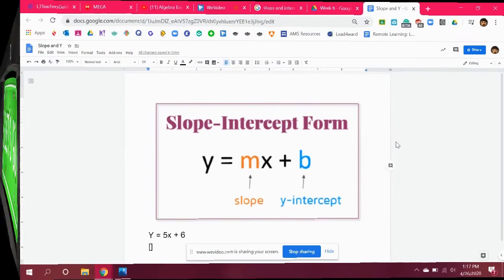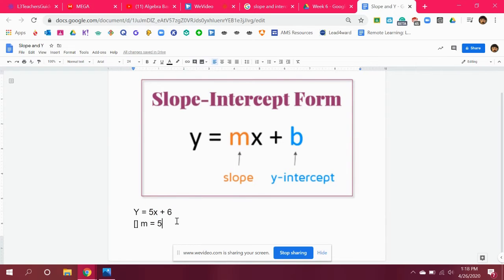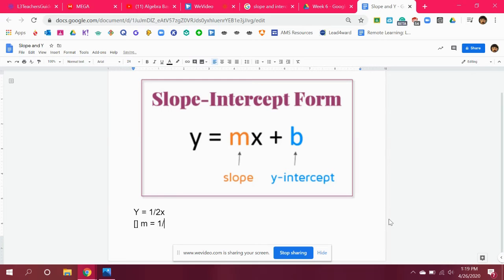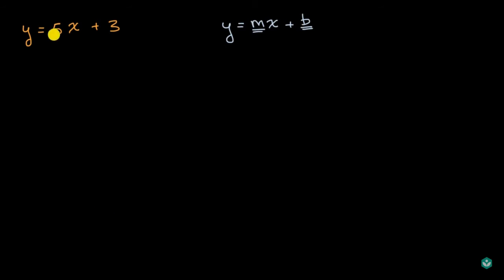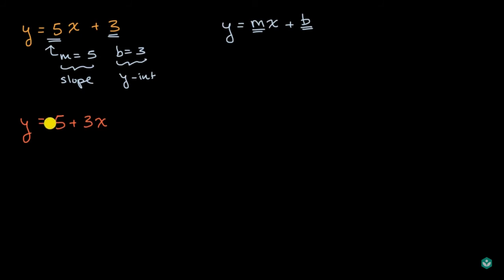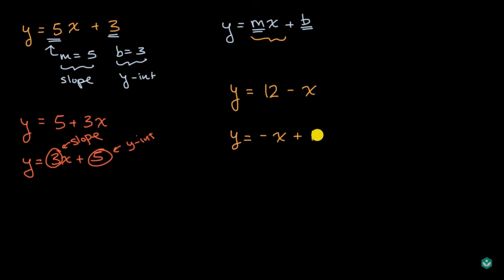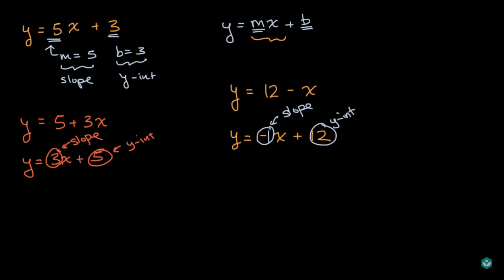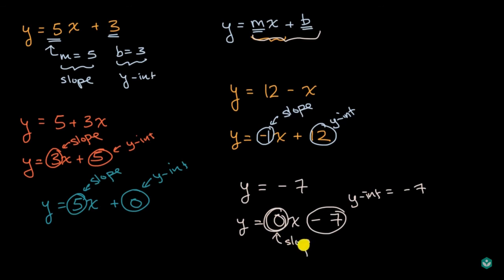Reading Slope Intercept Form (Equation)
Thank you Khan Academy for the incredible learning video :)